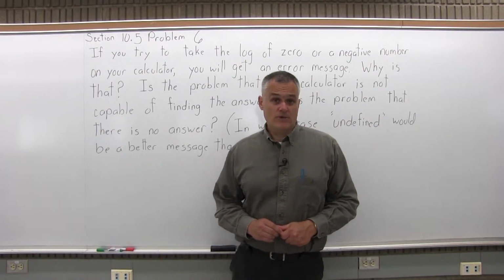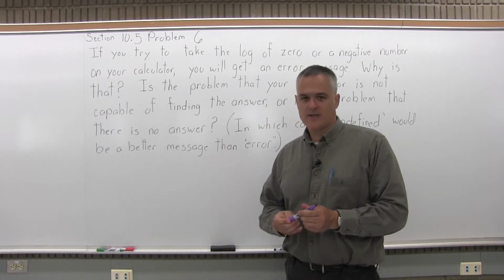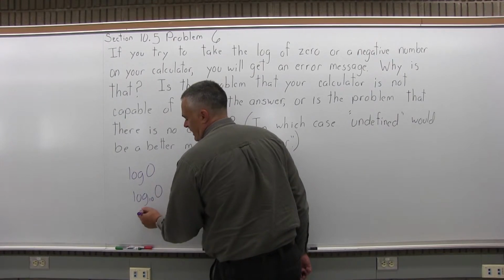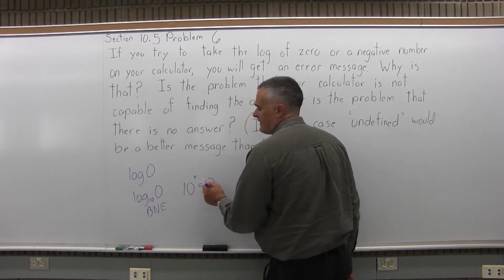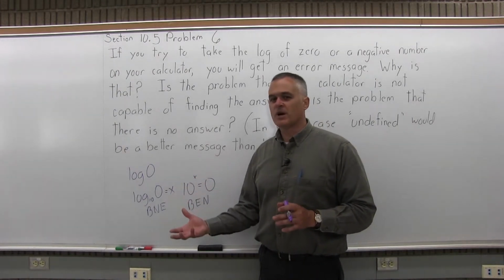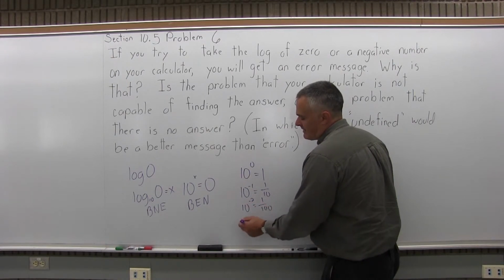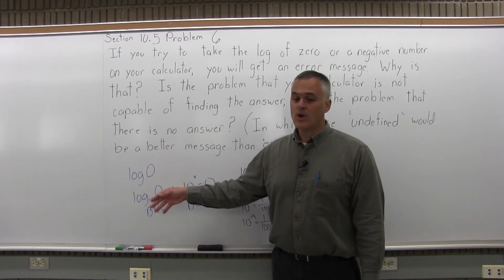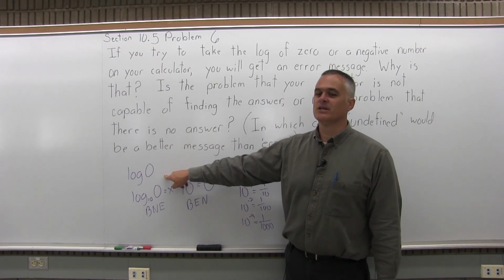MTH 132: Section 10.5 Problem 6 - Mathematics with Dan Avedikian